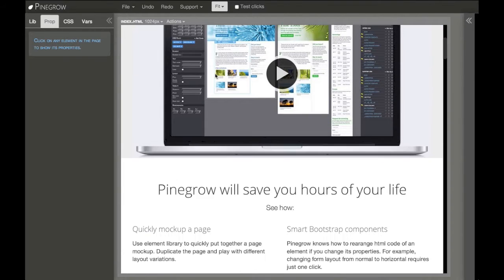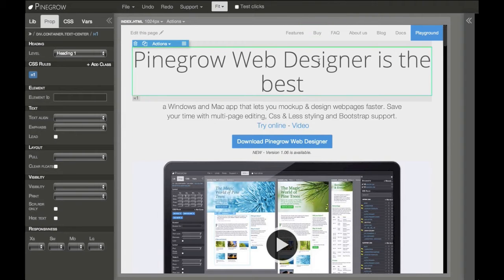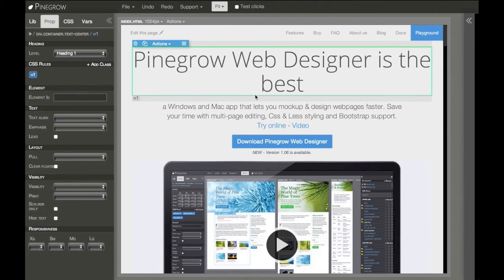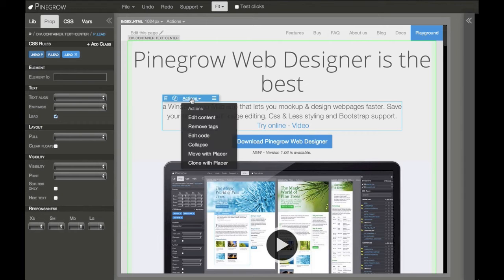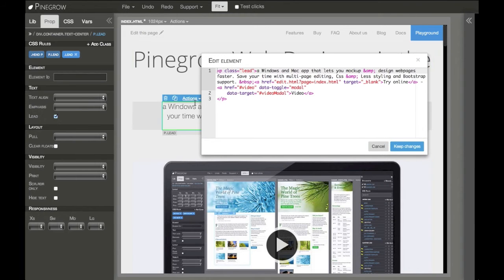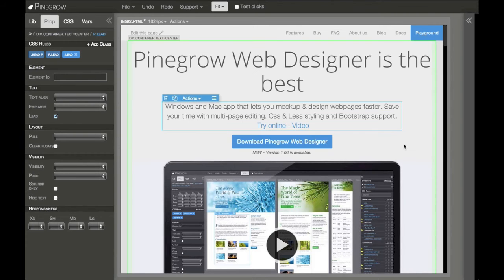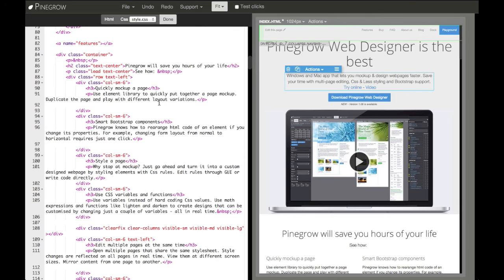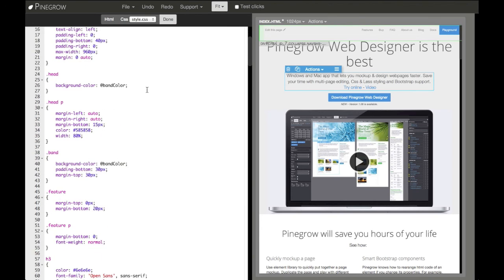Editing content and code in Pinegrow Web Designer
Part 6 in series See what you can do with Pinegrow Web Designer,